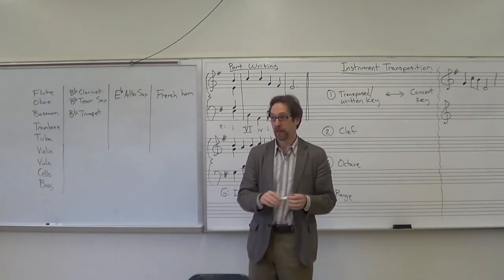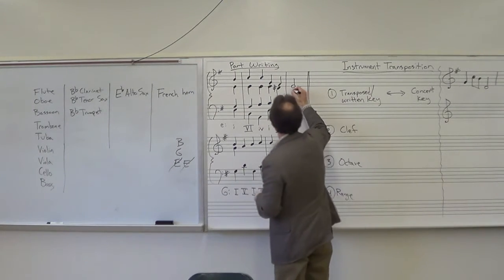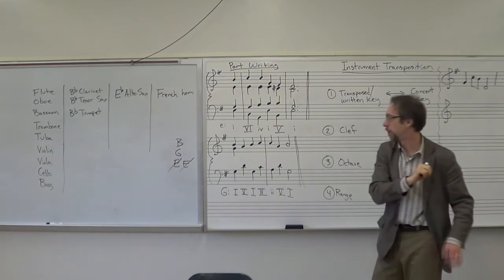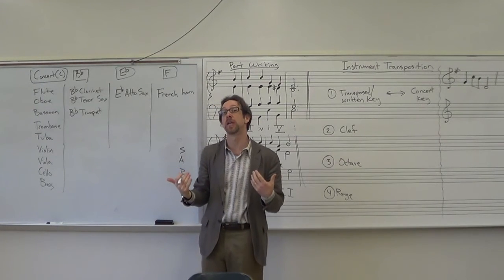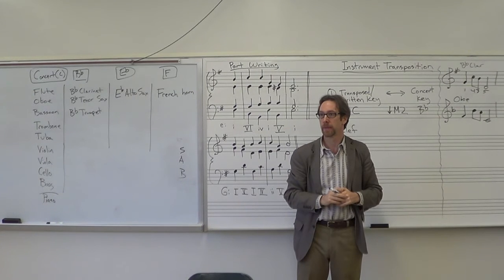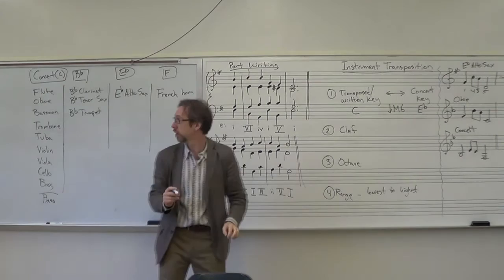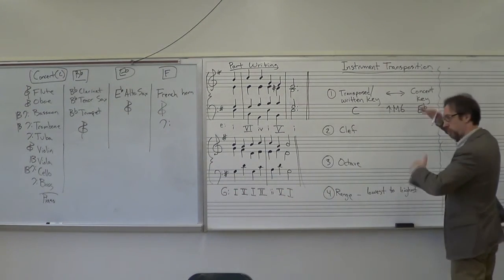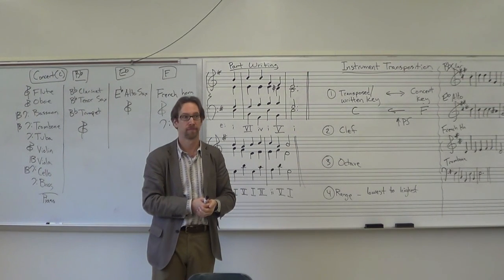Dr. B Music Theory Lesson 14 (Part Writing & Transposition)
TOPICS
0:00 - Part Writing Example (SATB four parts)
7:14 - Taking It To The Next Level (playing on piano & singing parts)
10:00 - Part Writing Example (SAB three parts)
11:56 - Listen to Example
12:29 - Transposition (determining pitch: transposed to concert or vice versa)
16:44 - Transpose FROM Bb to Concert
18:42 - Transpose FROM Eb to Concert (octave transposition)
22:38 - Range Considerations
24:25 - Transpose FROM Concert to Eb
26:38 - Clef Considerations
28:15 - Transpose SATB from score to Bb clarinet, Eb alto sax, French horn, Trombone